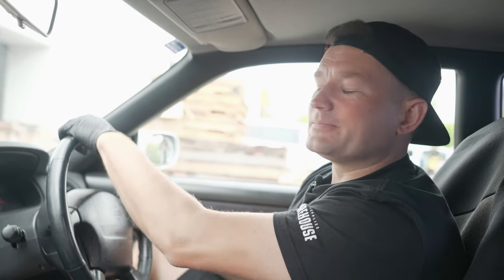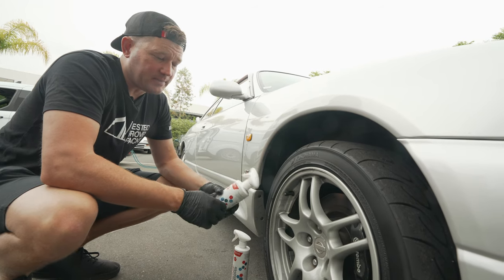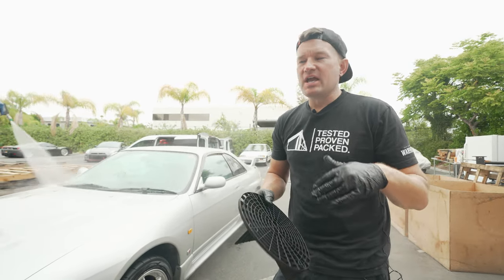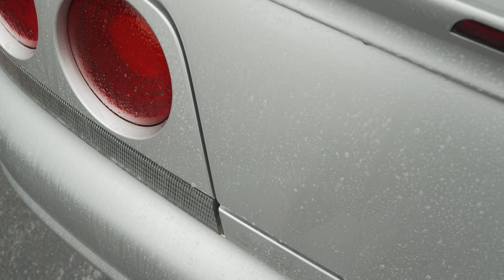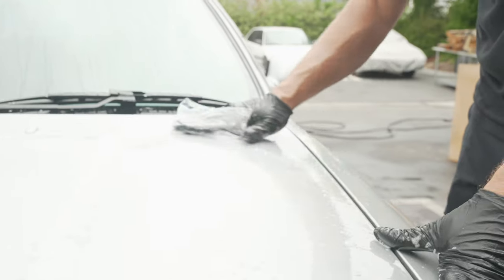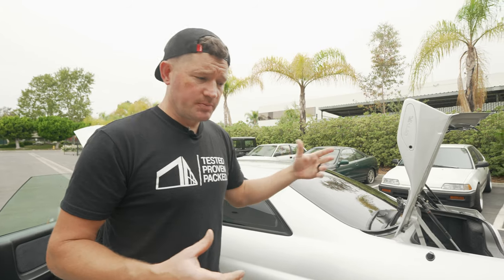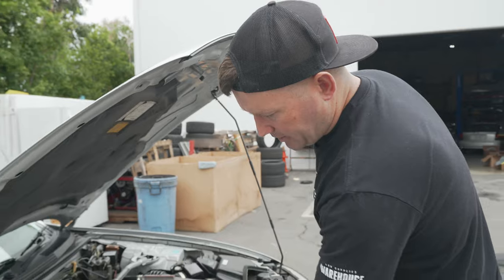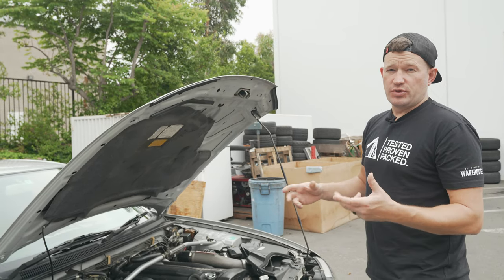What To Do When You Buy An Imported Classic Car?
Just bought a car with a little bit of history to it? Eric from Car Supplies Warehouse goes through all the steps of what to do when you get a "New To You" car. He also shows us how to look for signs of the vehicles past through it's body work.

CONTACT CHICAGO AUTO PROS!

2 LOCATIONS

GLENVIEW:
2075 Johns Court
Glenview, IL 60025

LOMBARD:
207a Eisenhower Lane S.

8 AM - 6 PM